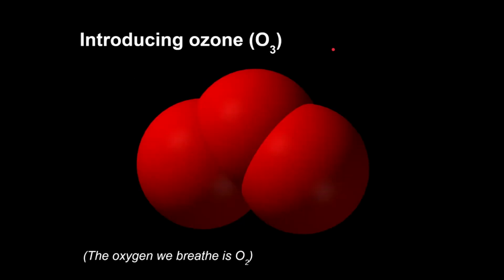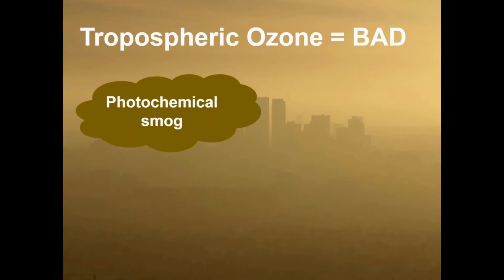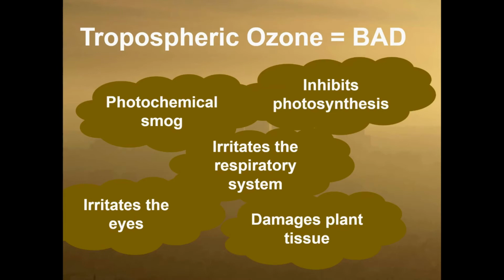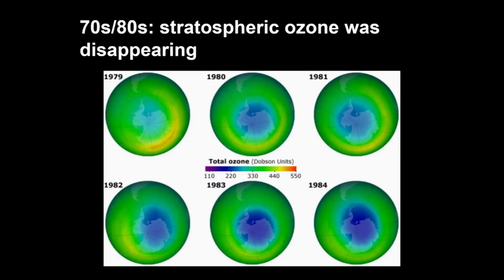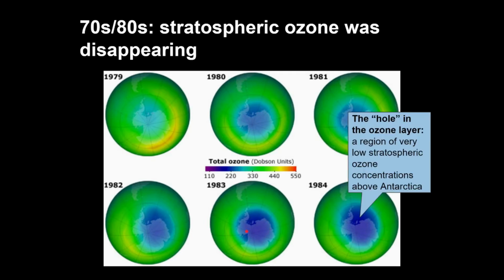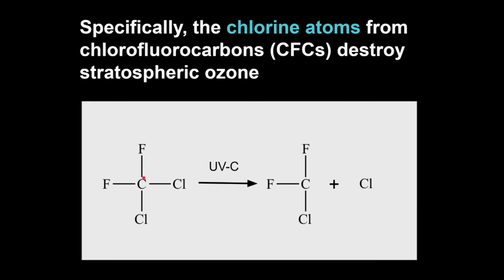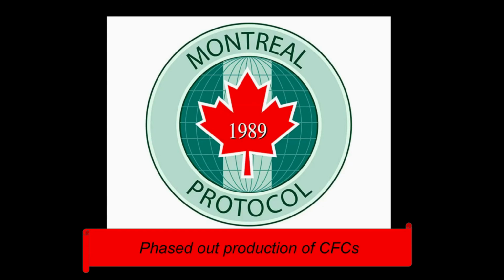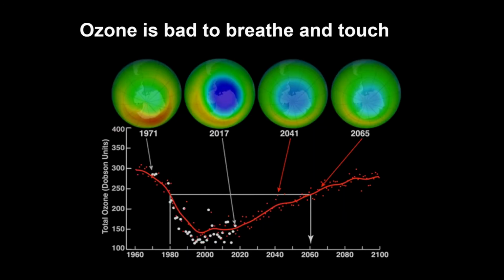Stratospheric Ozone Destruction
Stratospheric ozone depletion basics for AP Environmental Science